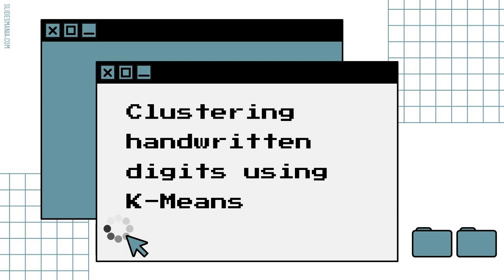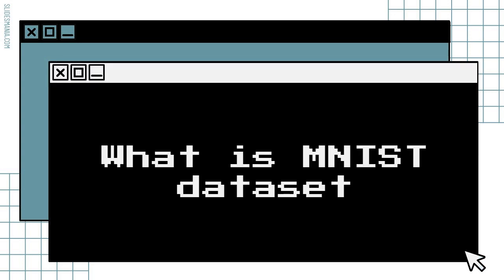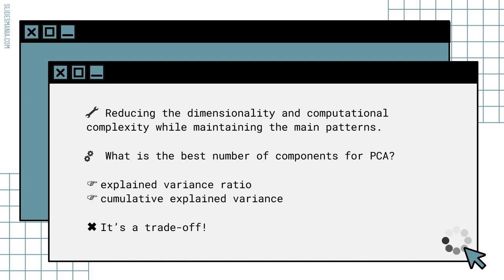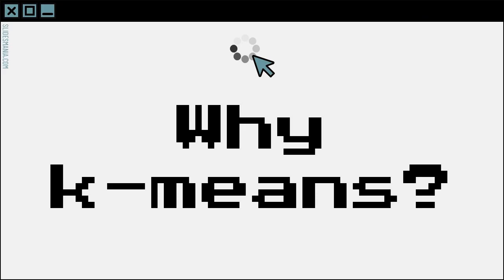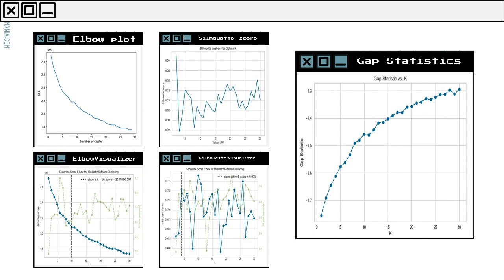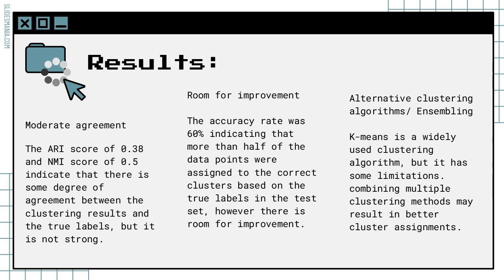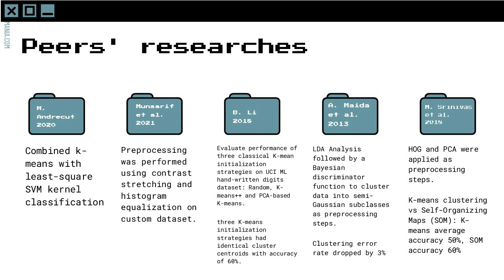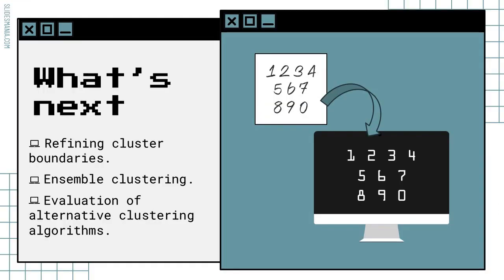Clustering  handwritten digits using K-Means